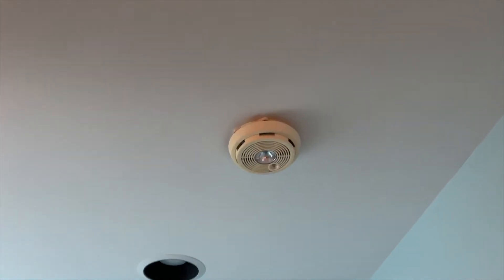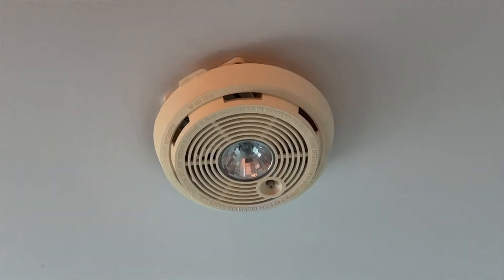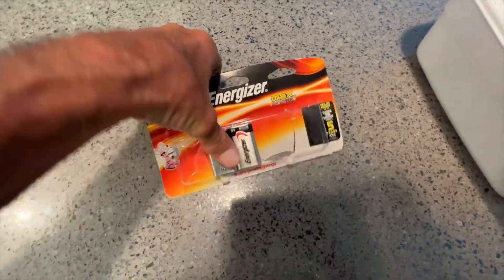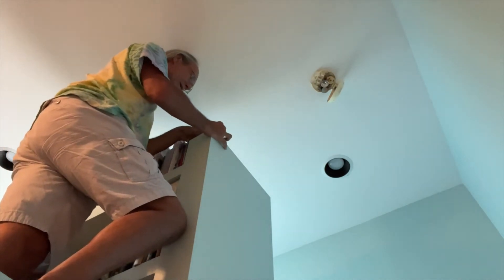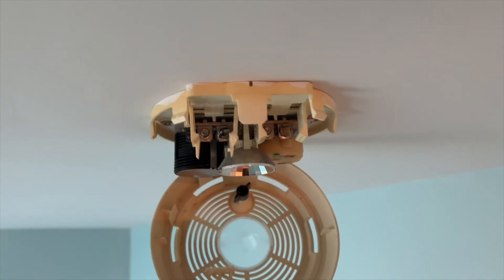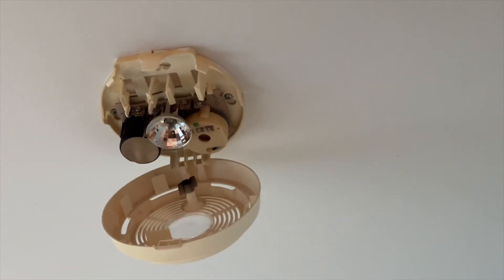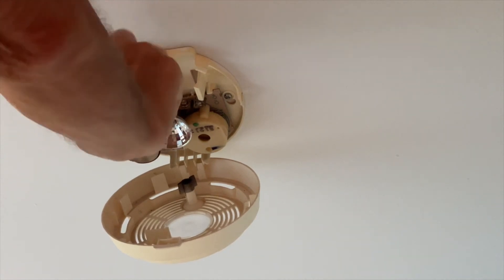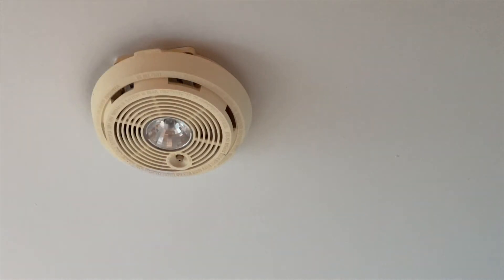How to change 9V batteries in a Fire Alarm